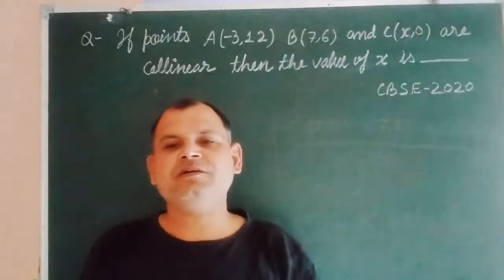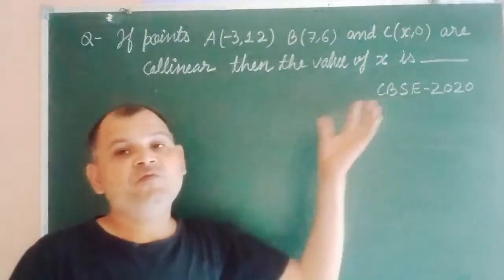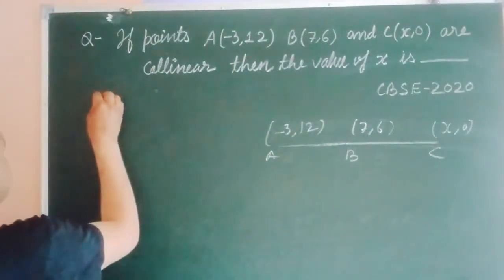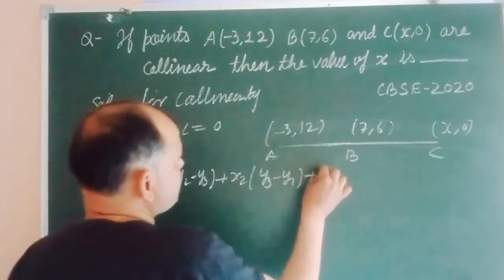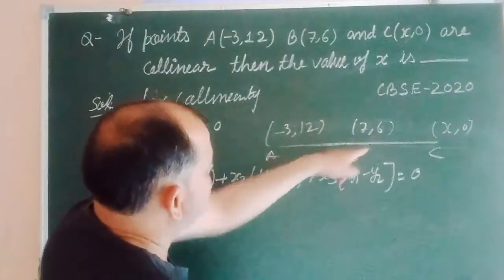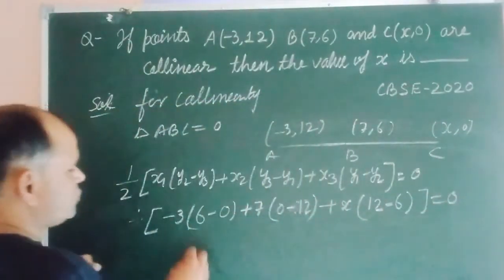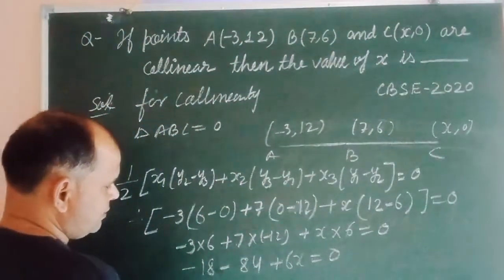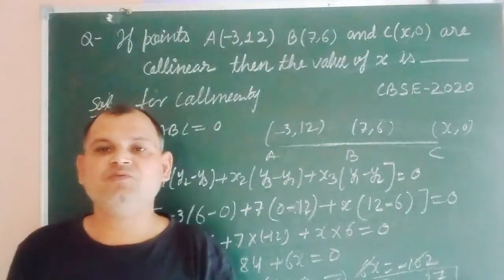if the points A(-3,12) B(7,6) and C(x,0) are collinear then value of x is.. | class 10 Maths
if the points A (-3,12) B(7,6) and C(x,0) are collinear then  the value of x is..
ncert Class 10 Maths Solution
class 10 maths solution
kaksha 10 ganit ki padaai